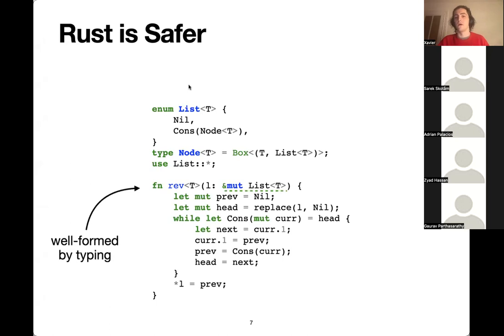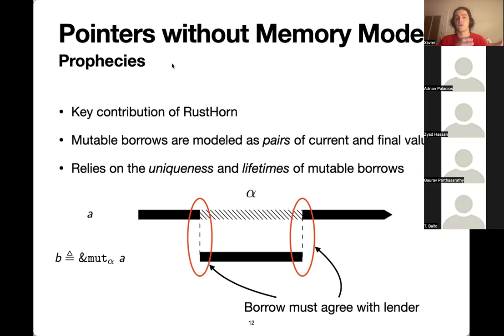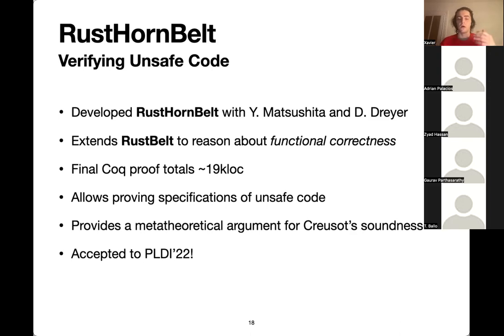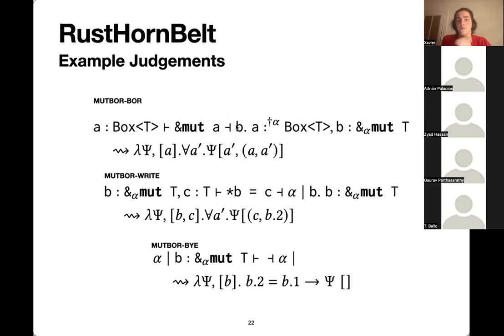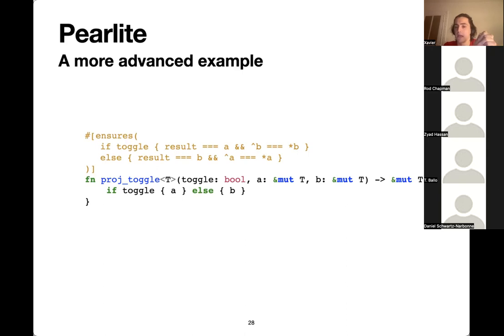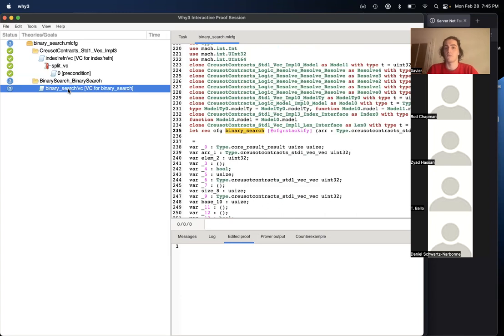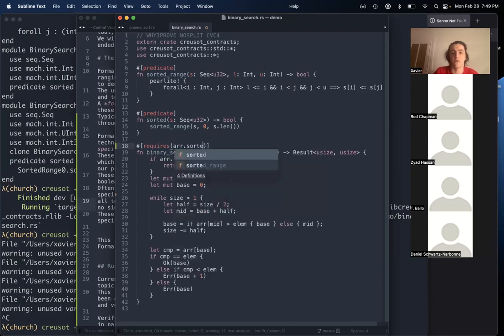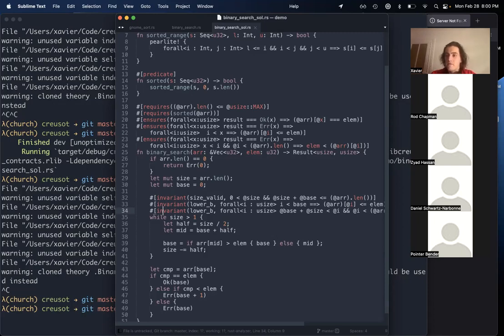February Session -- Creusot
Xavier Denis shares work on his tool Creusot, a deductive verifier for Rust based on the prophetic approach of RustHorn.